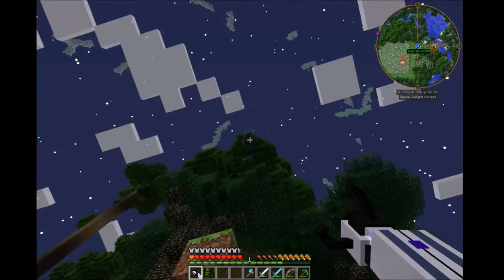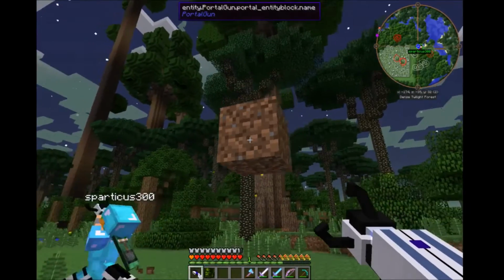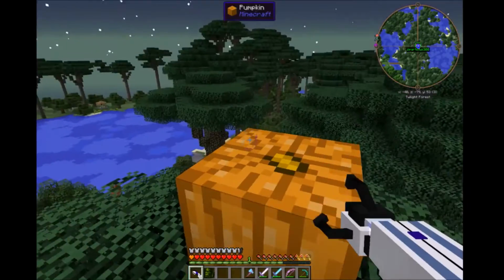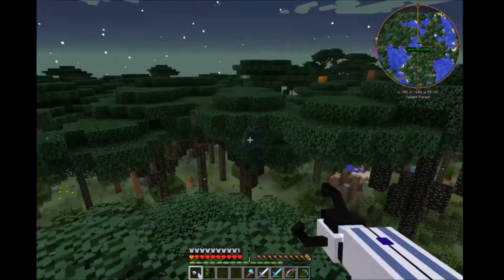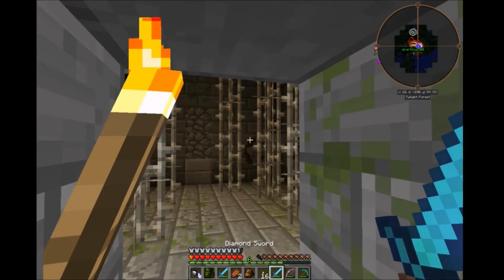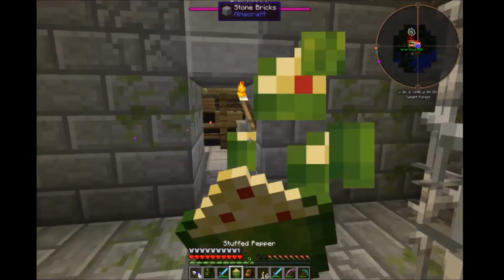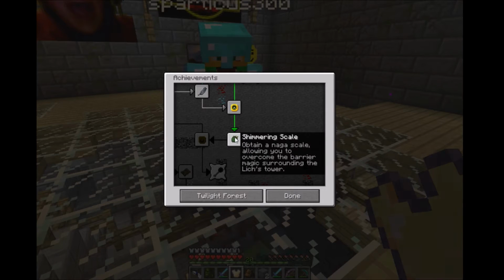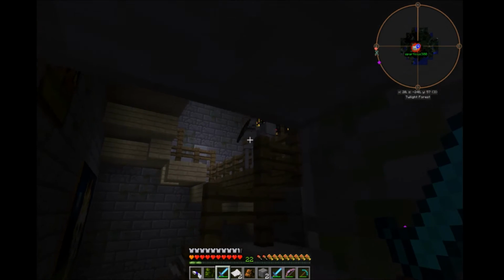(PG-13) LegnaK plays the Beardpack server w Sparticus300 Litch Pumpking Ep.15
What's up everyone! LegnaK here with my brother for a brand new series that I am super hyped about - a new modded minecraft survival series that features TONS of new aspects to the game in our own pack we call the beardpack! this modpack has everything an adventurer wants from more dungeons, dimensions, biomes, foods, mobs, and even freakin' dinosaurs!